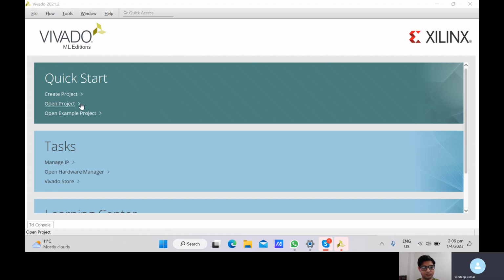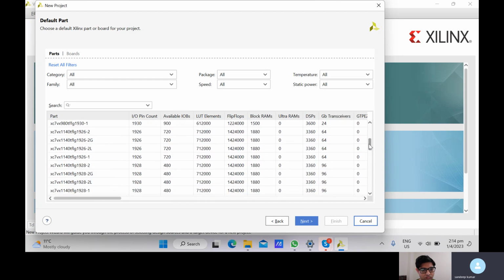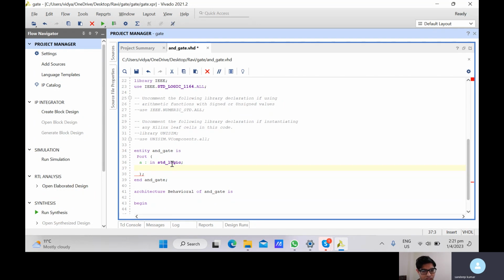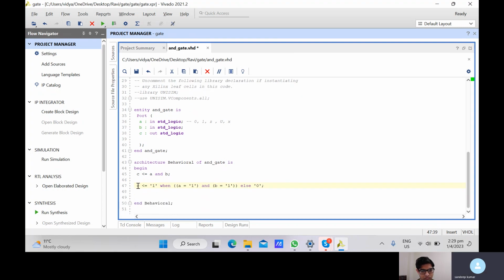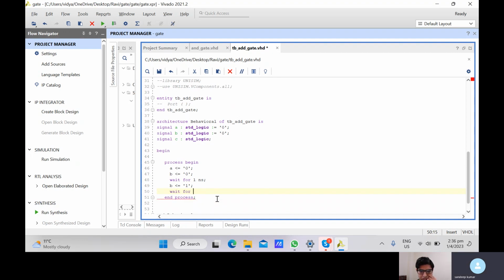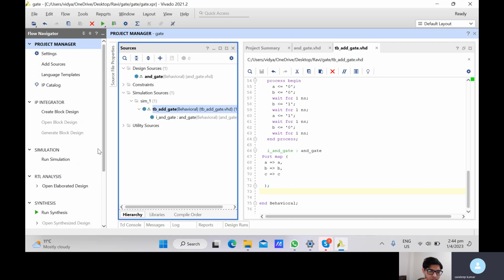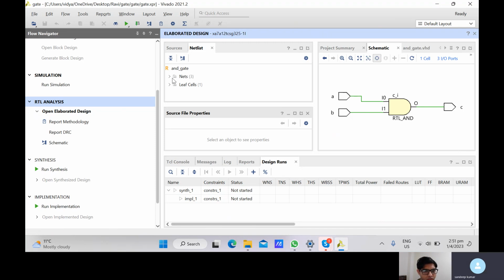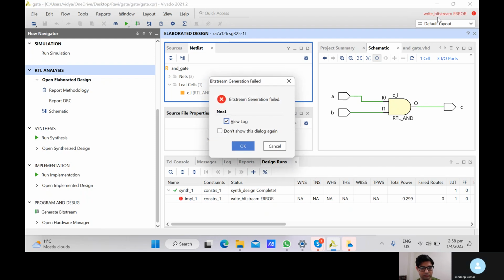Creating project in xilinx vivado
Project creation in vivado, simulation